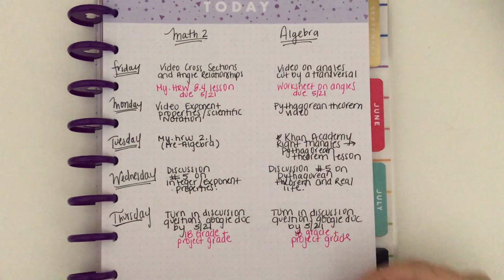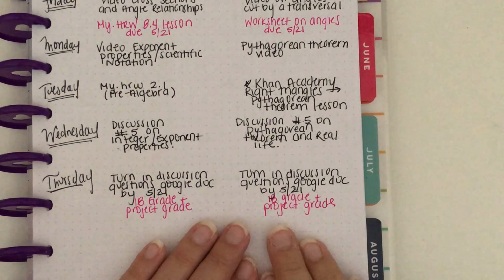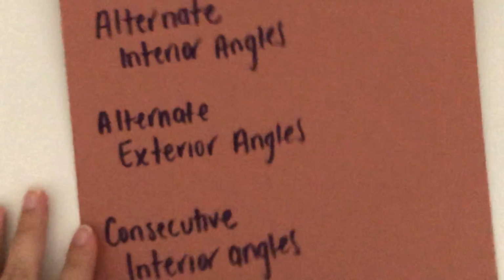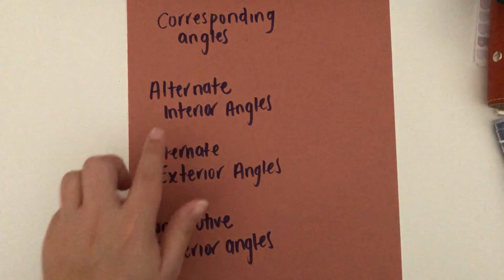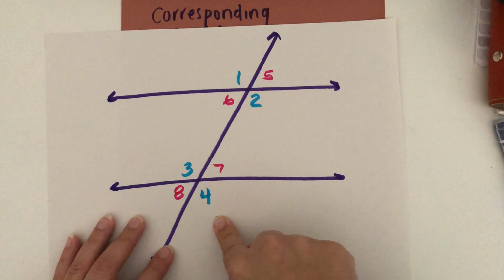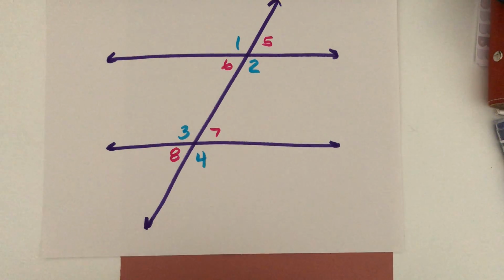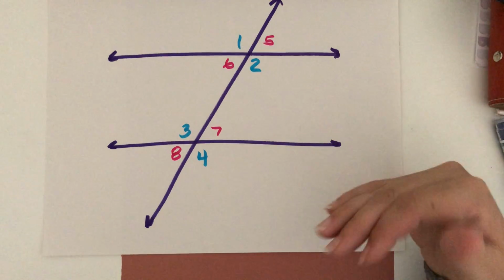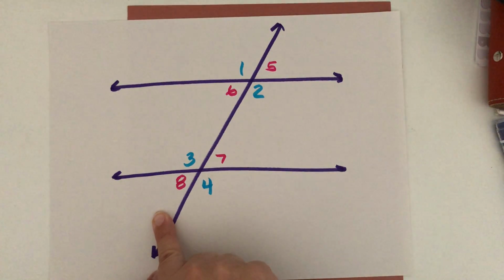Week 7 Lesson 12